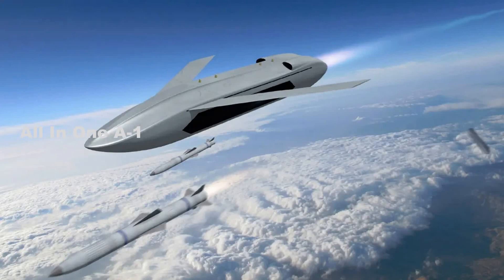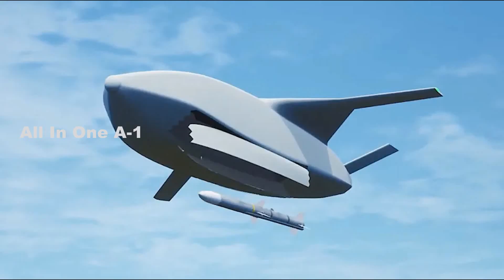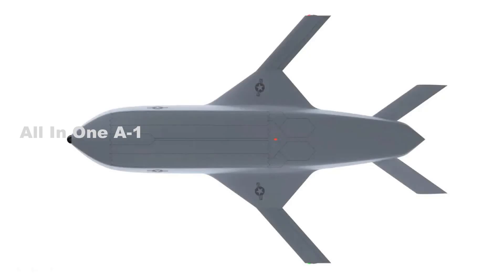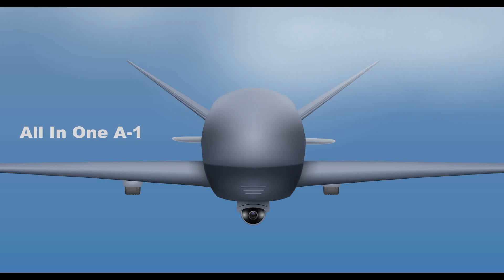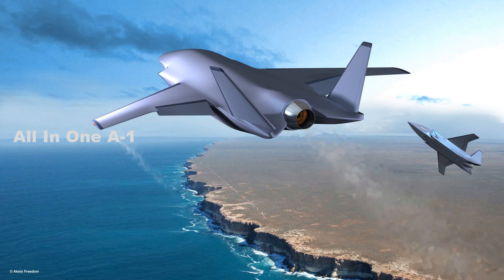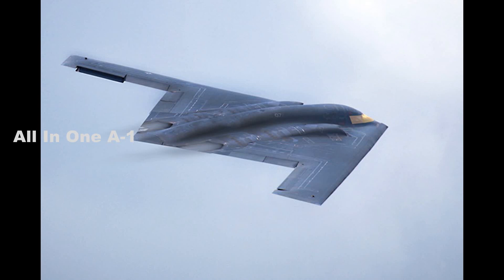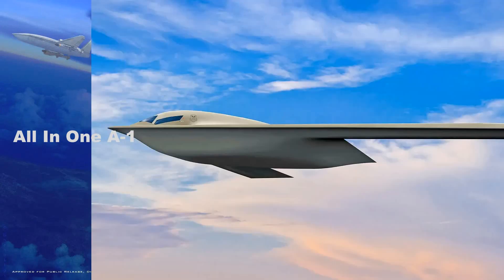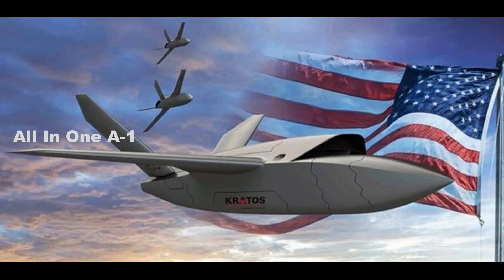US Air Force's "Long-Shot" , Air To Air Combat Drone System as part of DARPA's Program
Please Support As and Give me a Feed Back to Improve. General Atomics Aeronautical Systems, has revealed for the first time an artist’s impression of a missile-carrying air-to-air combat drone that it is developing as part of the Defense Advanced Research Projects Agency’s Long-Shot program. General Atomics, as well as Lockheed Martin and Northrop Grumman, is working on this project, which calls for an unmanned aircraft that can be launched in mid-air from a manned aircraft before flying into potentially more hazardous environments and engaging aerial threats using its own missiles.
General Atomics website about small unmanned aircraft systems, shows a stealthy-looking drone with a prominent chine around the center of its fuselage, the line tapering to meet a high-mounted fixed wing that apparently has only moderate sweep. There is a prominent V-shaped tail and we can see a weapons bay on the side of the rear fuselage, with two doors, but it’s not clear if there’s a symmetrical one on the opposite side.
It’s hard to gauge the size of General Atomics Long-Shot, although it’s clearly big enough to accommodate radar-guided air-to-air missiles, including what appears to be an AIM-120 and future AIM-260 Advanced Long-Range Air-to-Air Missiles. With that in mind, it’s notable that the Long-Shot concept from DARPA and Northrop Grumman both showed what appeared to be new, smaller-sized AAM designs. Various panels around the airframe could be meant to represent conformal antennas for onboard sensors, but it is hard to say for sure.
However, both the General Atomics and Northrop Grumman Long-Shot concepts depict drones that are much more “aircraft-like” than the DARPA artwork, which seemed to have more in common with a cruise missile or remote carrier.
General Atomics also provides more details about how the company expects the Long-Shot to be employed in combat, describing a “small system” that “will help clear the way through the skies,” and that will “charge into hostile airspace armed with its own air-to-air missiles, able to fire on enemy targets if it were so commanded.”
How the Long-Shot will actually cue its missiles onto a target remains unclear, but it’s highly probable that data links would provide targeting data, either supplied from the launch aircraft/drone, or from a wide variety of sensor-equipped platforms.
All in all, Long-Shot seems to offer a variety of options to enhance the air combat capabilities of manned and unmanned Teaming alike, potentially with a comparatively low price tag, although so far we don’t know to what degree it’s expected to be attritable, or if, like some of General Atomics other SUAS concepts, it’s actually expected to be recovered and reused.